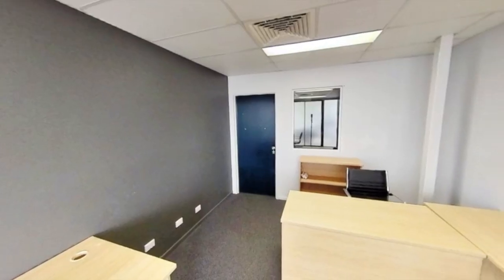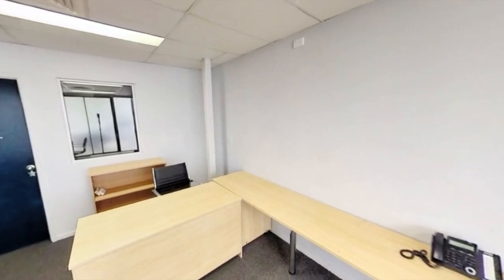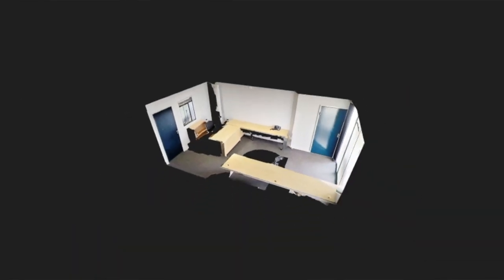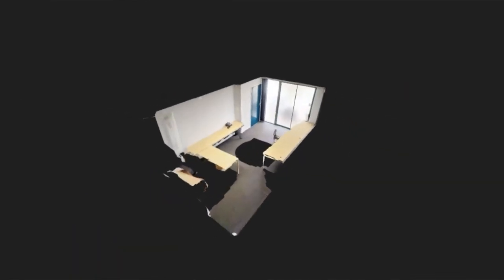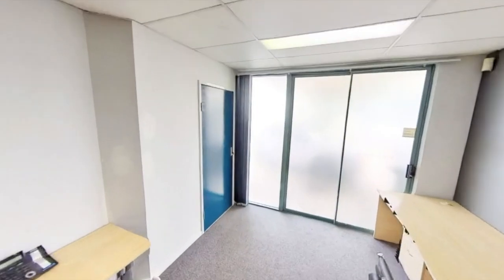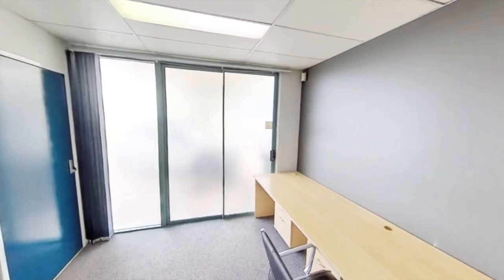A NEW HOME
Produced by BlackBoxMedia.